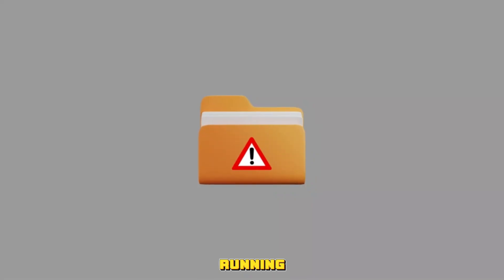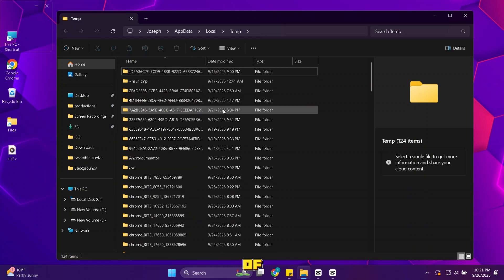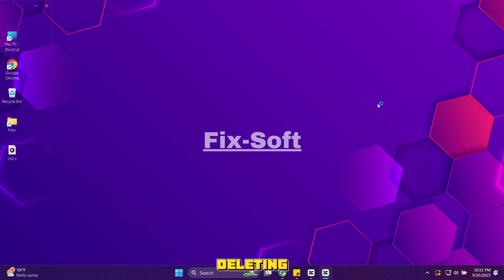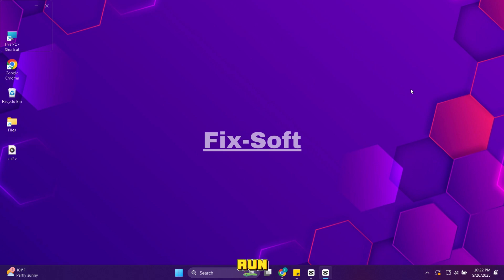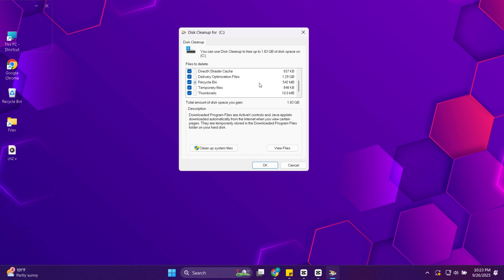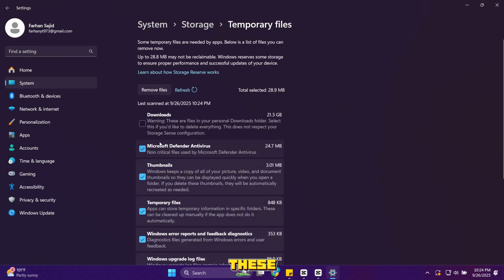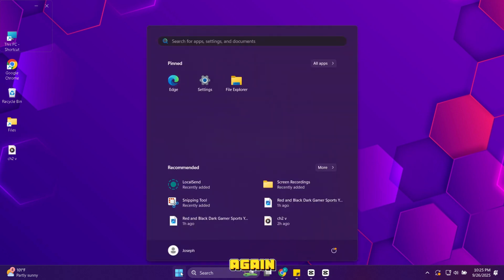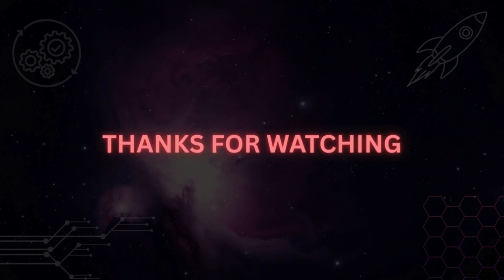How to FREE UP Disk Space on Windows 11/10/ (Complete Guide) | Clean C Drive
Is your PC running out of space and slowing down? In this video, I’ll show you How to FREE UP Disk Space on Windows 11/10/8/7 (Complete Guide) with simple and effective methods that anyone can follow. Whether your C drive is full or you just want to optimize performance, this step-by-step guide will help you clean and free up storage.

We’ll cover multiple ways such as deleting temporary files, removing junk data, uninstalling unused apps, clearing system cache, and more. By the end of this tutorial, you’ll know exactly how to clean C Drive in Windows, fix the disk full problem, and make your computer run faster.

If you’re searching for:
How to free storage on Windows
How to free up storage on Windows
How to free space in Local Disk C Windows 11
How to free up space on Windows 10
How to free up space in Local Disk C Windows
How to clean Local Disk C Windows 10
How to clean C Drive in Windows 10
How to clean C Drive Windows 10
How to clean my C Drive Windows 10
How to clear Local Disk C space
This complete guide has you covered.

Keep watching till the end and follow along to free up space, fix lagging issues, and keep your Windows PC running smoothly.